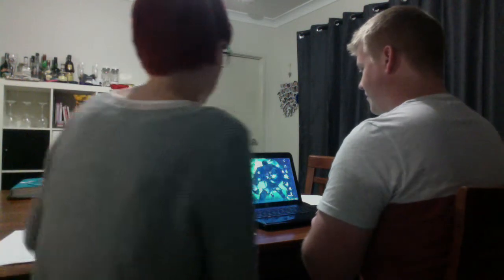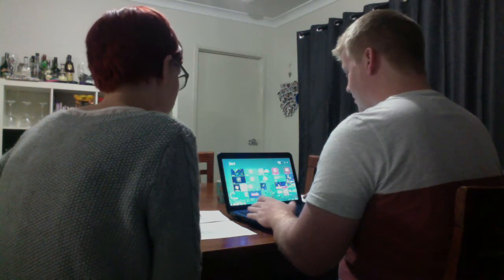Provide one to one instruction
Natasha simpson
TAFE - provide one-to-one instruction